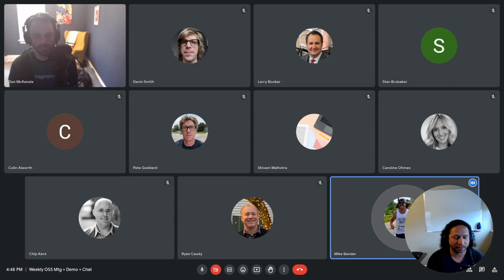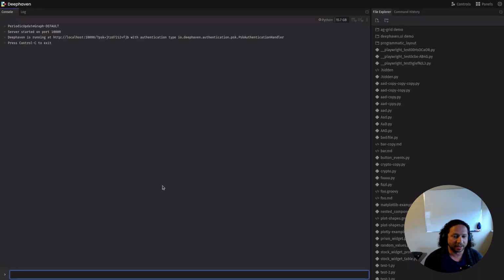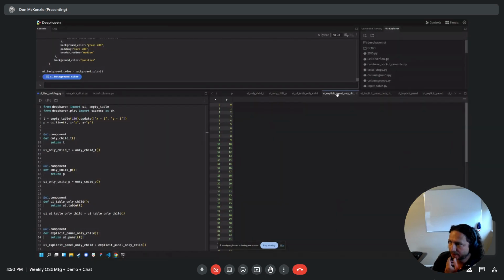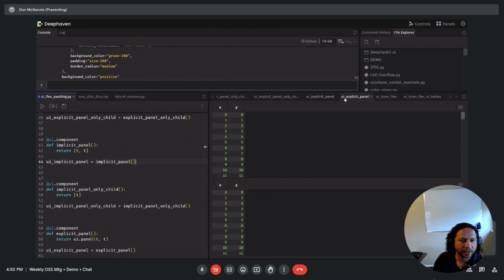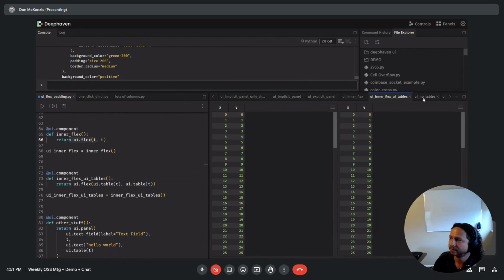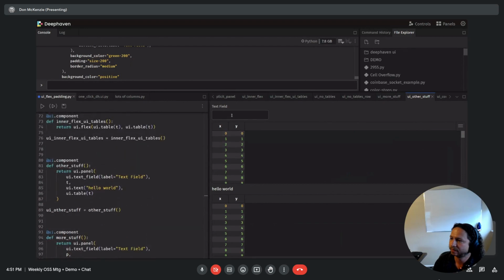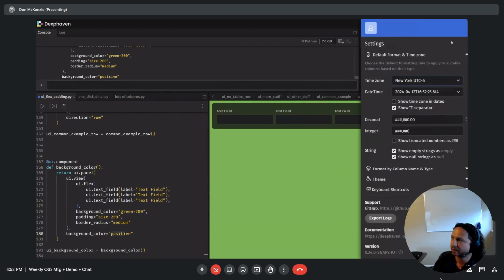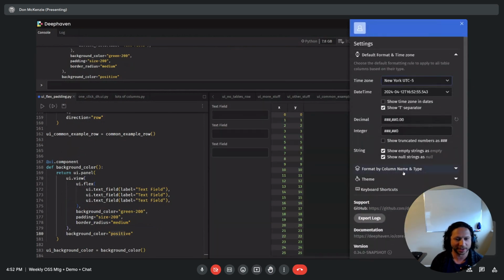pip-installed Deephaven & deephaven.ui -- Deephaven Developer Demo (2024-04-12)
In this week's demo, you'll see an easier way to launch pip-installed Deephaven from the command line and (at 1:07) `deephaven.ui` styling improvements.